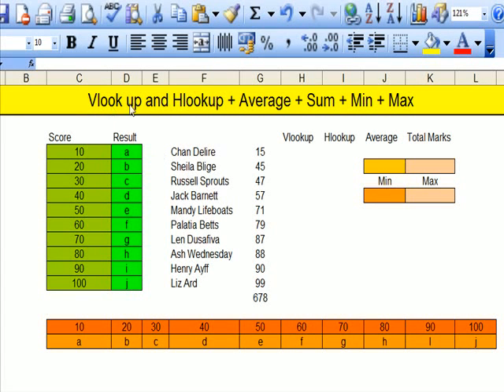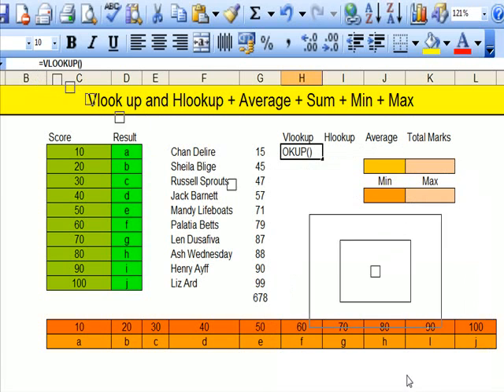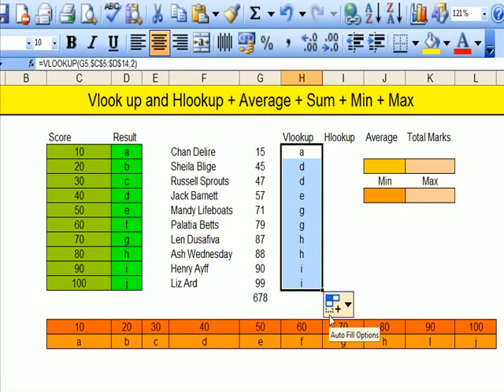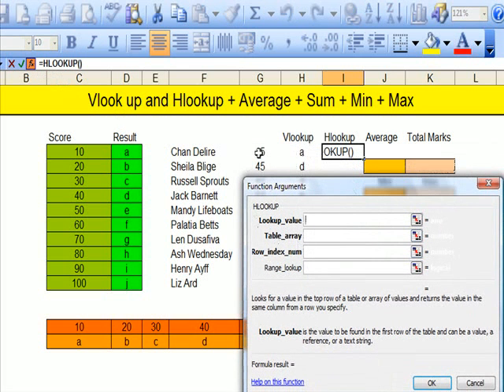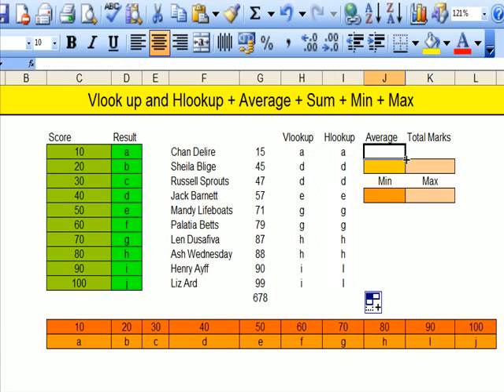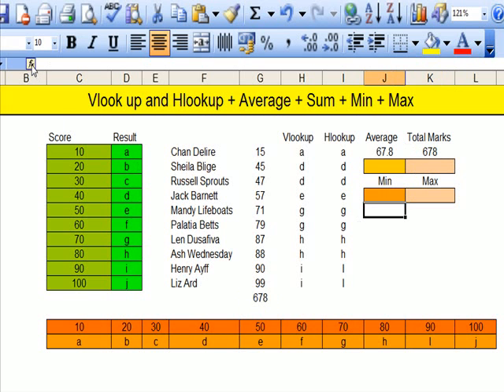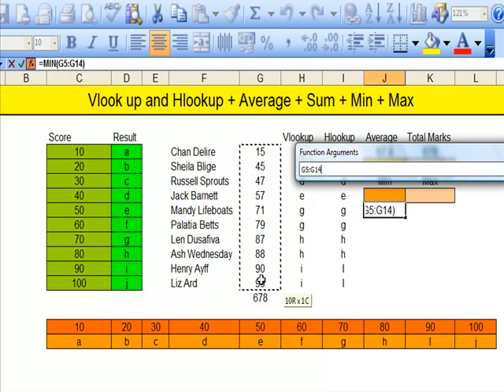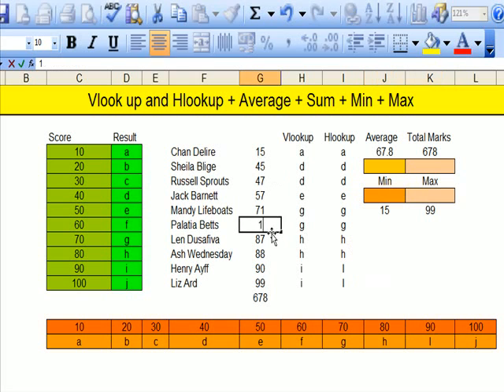i-Teach-u Excel 2 VlookUp HLookUp Average Sum Min Max EXCEL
i-Teach-u Excel 2 VlookUp HLookUp Average Sum Min Max
I have tried to explain the following things. VLookUp, HLookUp, Average, Sum, Min and Max. Also how to move numbers from one cell to another by just typing = and then clicking on the relevant cell.

Dedicated to the late John Hooton who gave me a love of Excel.   i-Teach-u Excel 2 VlookUp HLookUp Average Sum Min Max EXCEL